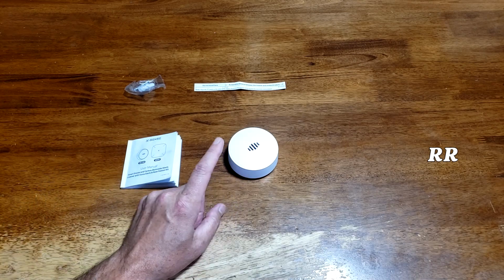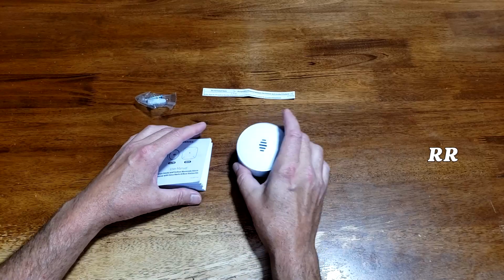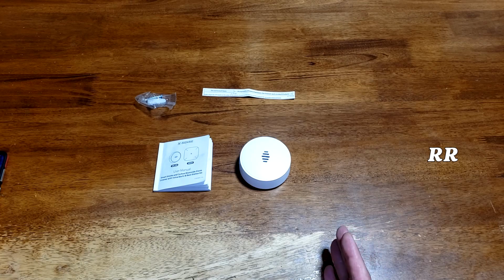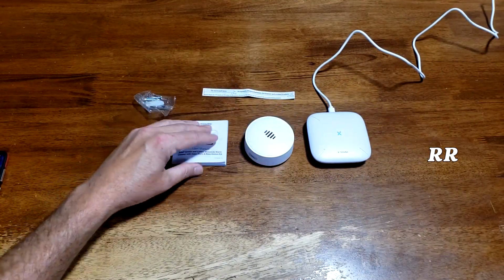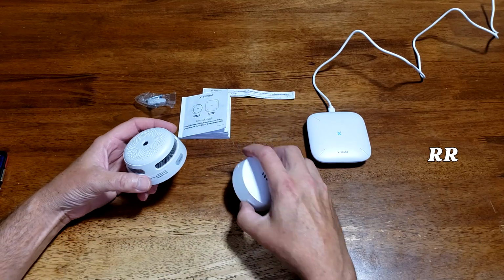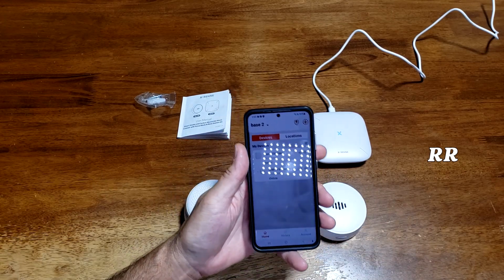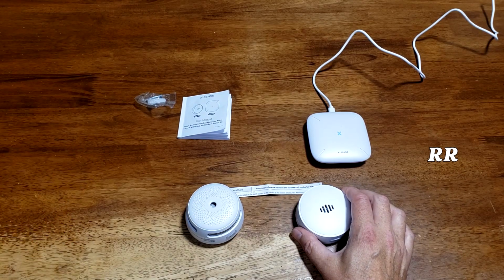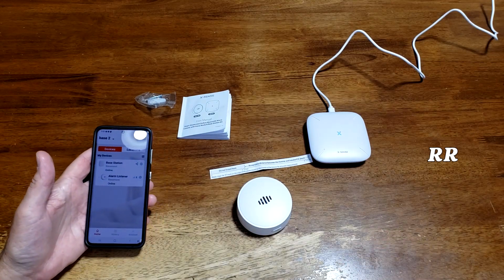X Sense SAL100 Alarm Listener with Voice Location, Free Monitoring App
Check out the vid end screens for related items